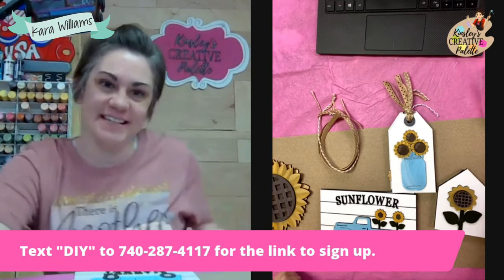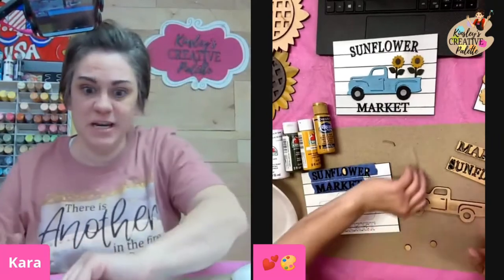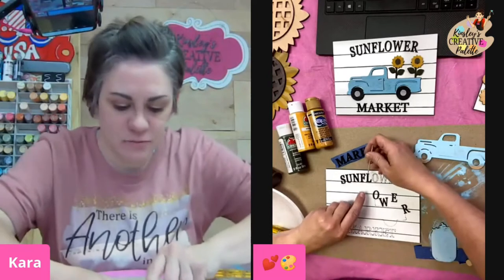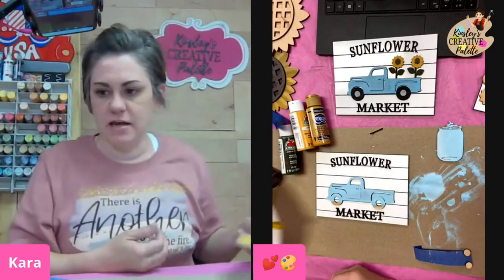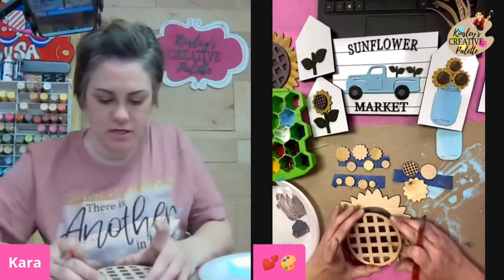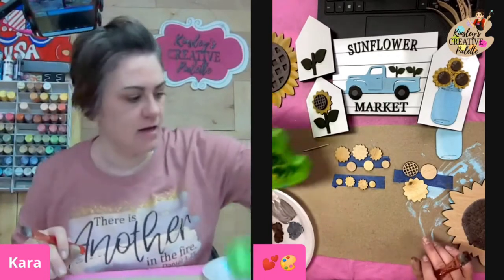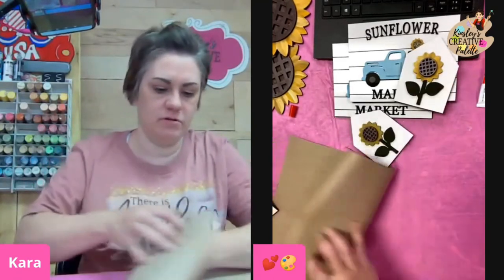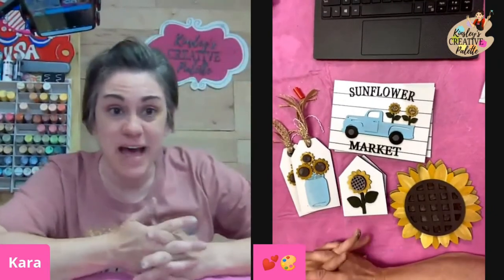Sunflower Tiered Tray | Paint a Door Hanger | Kinsley's Creative Palette